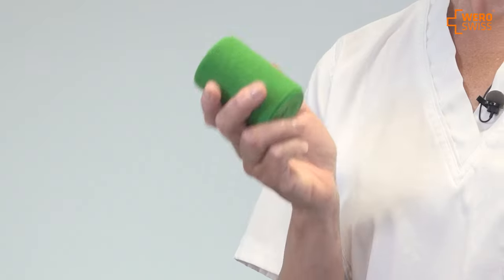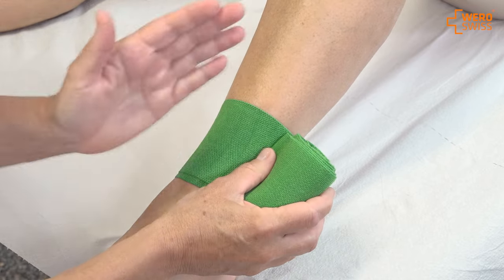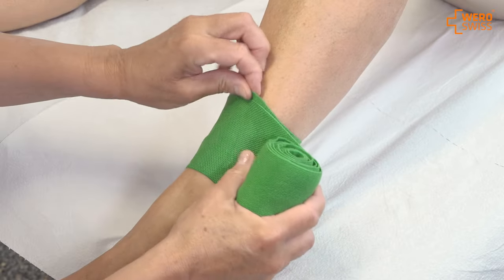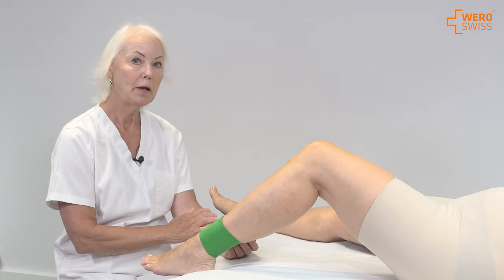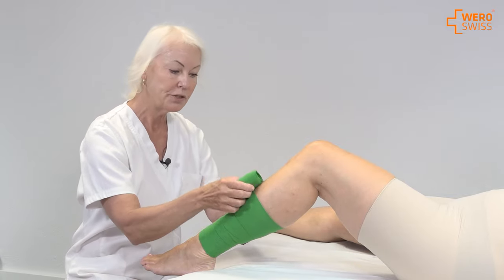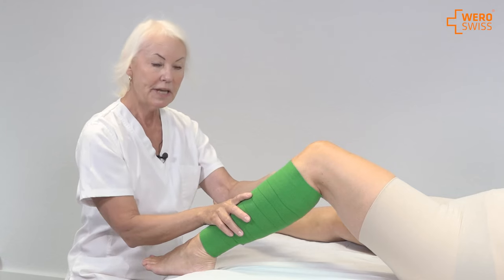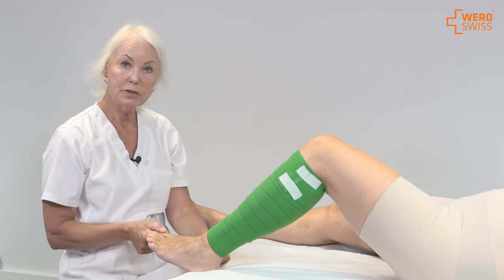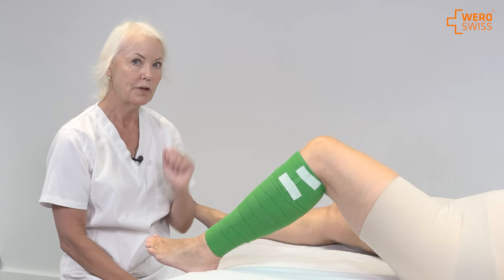Bandaging techniques: Circle and Spiral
This video is produced by Wernli AG in Switzerland
Since 1932 we produce high-quality elastic dressing materials for medical, sports, retail and veterinary applications as well as surgical face masks type EN 14683 IIR.

Wernli AG
Eggasse 4
4852 Rothrist CH